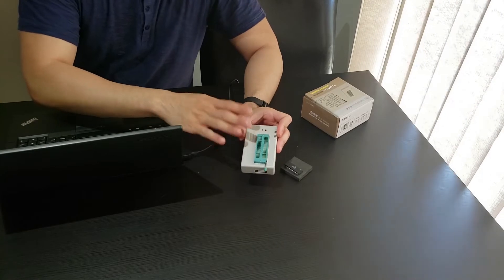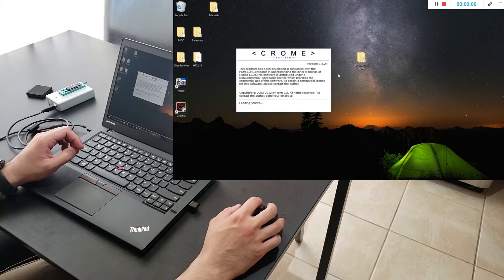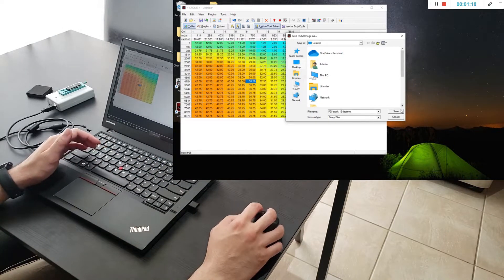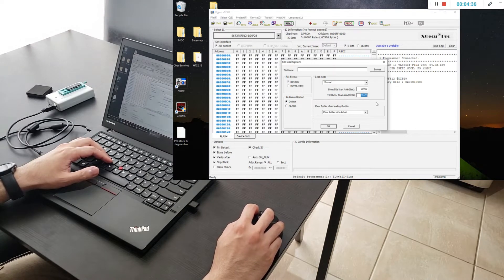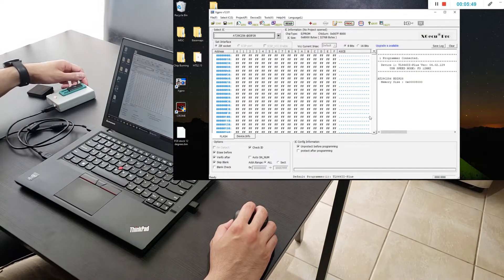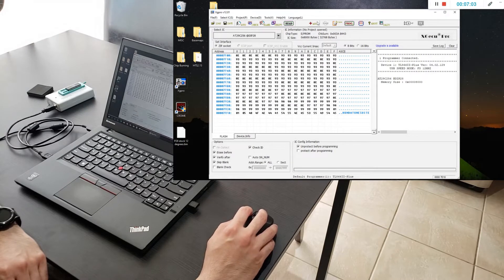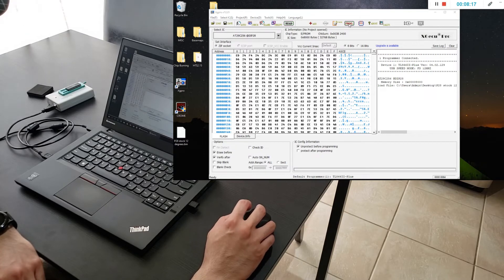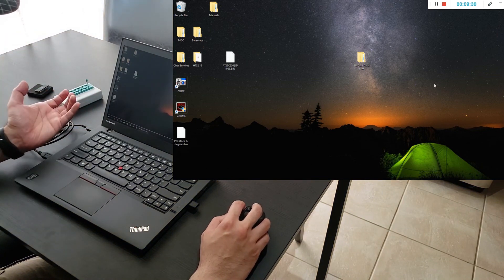||HONDA EF9 /ED7 88-91 CIVIC/CRX|| How to Burn a Map for a Chipped OBD1 P28 VTEC ECU w. TL866II Plus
This video covers:
▶ How to adjust a P28 map to sync timing with a D16Y8 mechanical timing
▶ How to use the TL866II Plus
▶ How to burn a map using the TL866II Plus

In this video, I go through the steps on how to burn a map for a OBD1 ECU using a TL866II Plus.